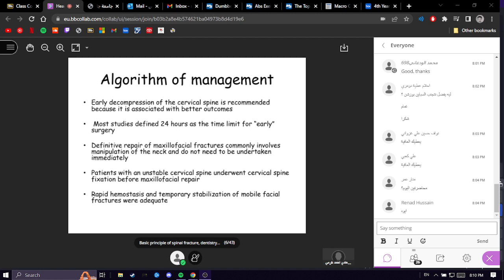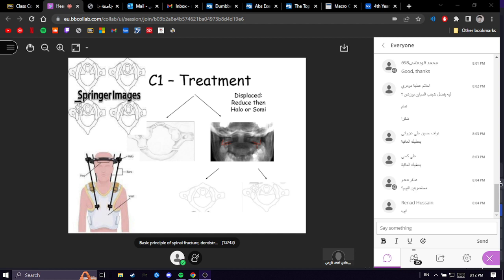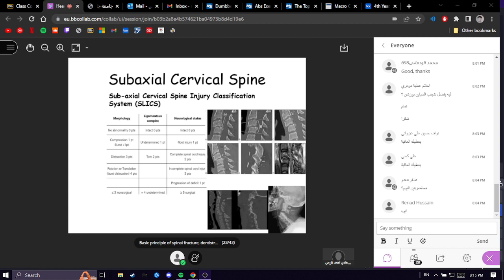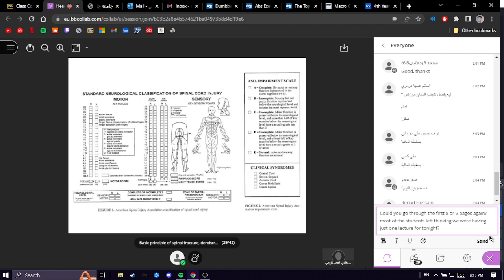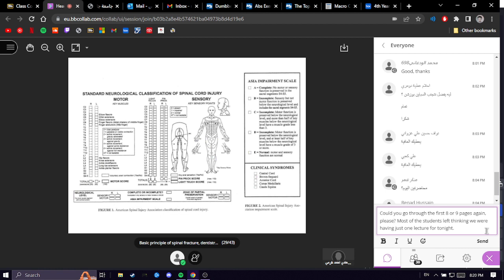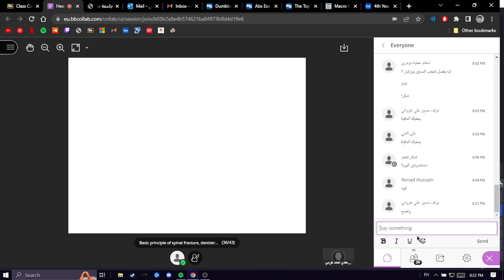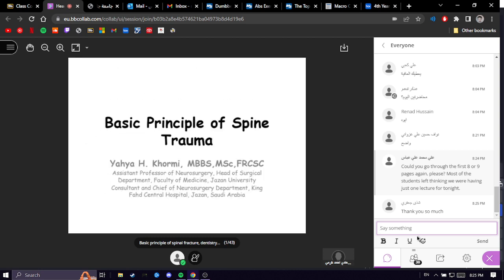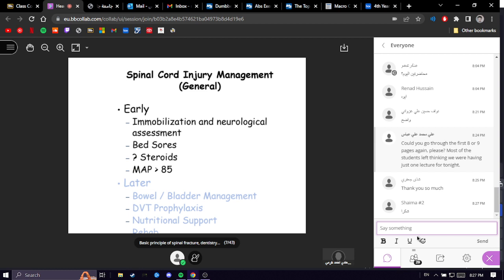General Surgery | L7-Basic principles of spinal fracture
Ali was here XoX